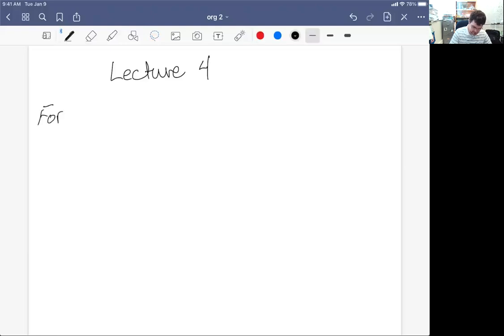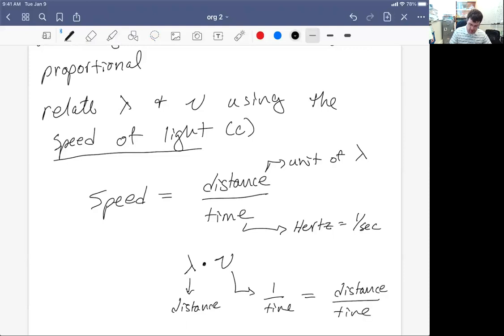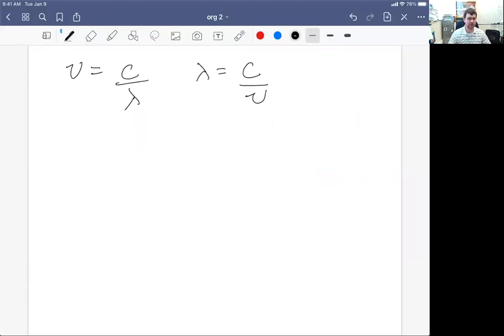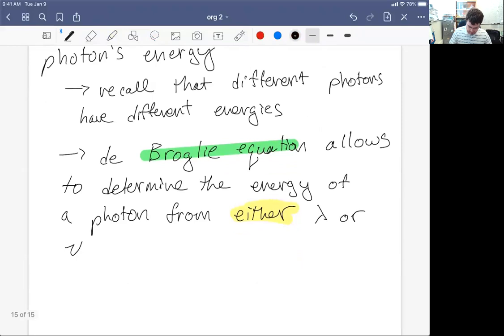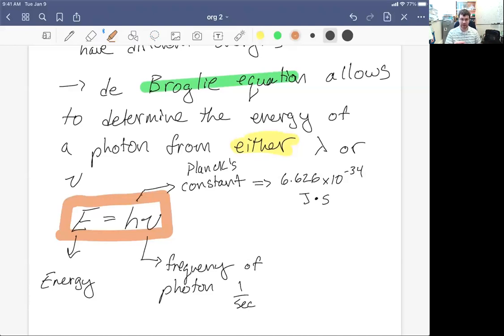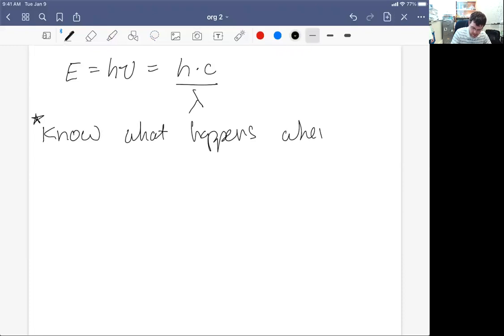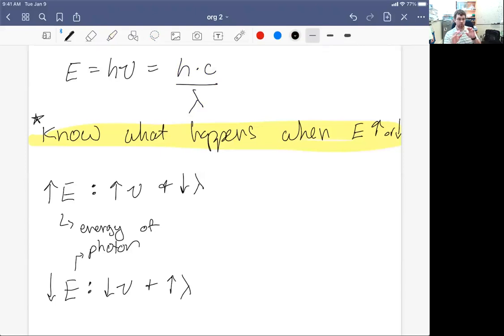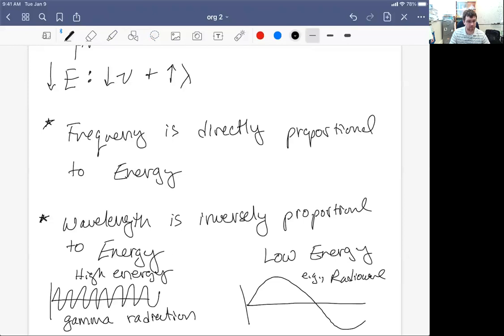Org 2 Lecture 4: Photon Energy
Organic Chemistry 2 Lecture 4: Fourth Lecture on NMR Topics